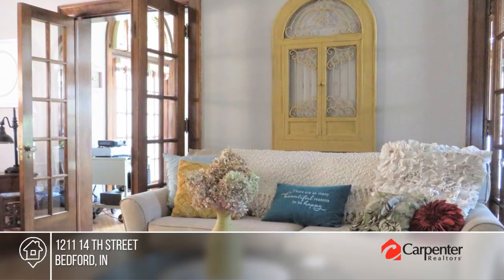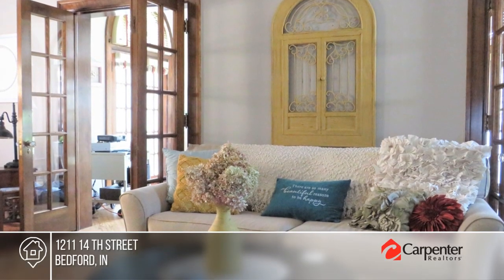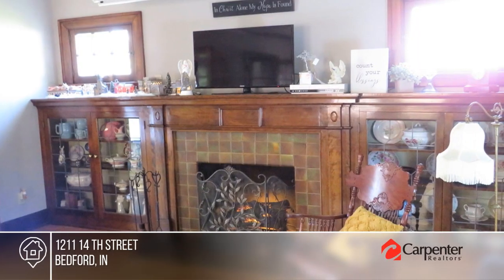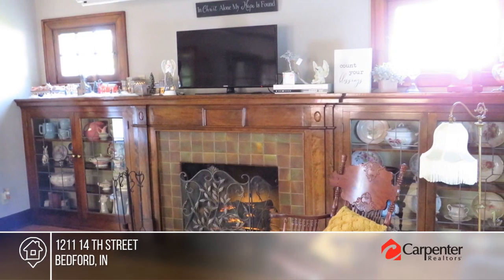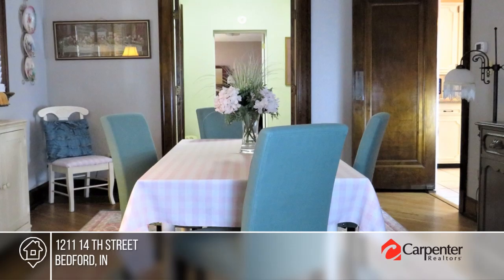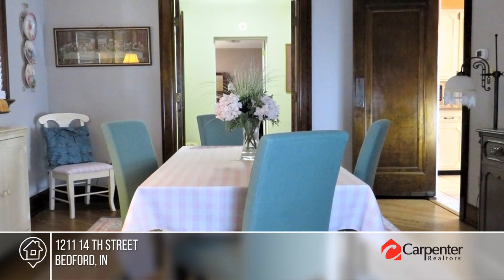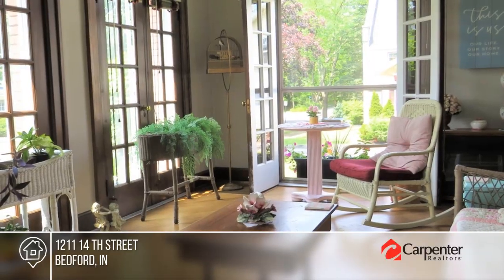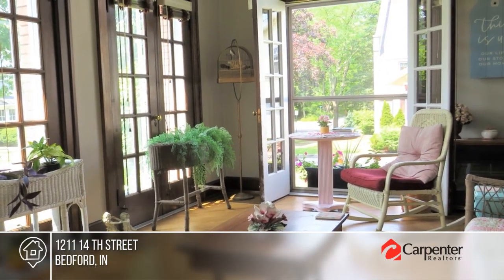1211 14 Th Street Bedford, IN | MLS# 202318521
1211 14 Th Street, Bedford, IN

AMAZING CRAFTSMANSHIP IN THIS SOLID BRICK 2 STORY WITH ENSUITE ADDED TO THE MAIN LEVEL. LOTS OF GORGEOUS WOODWORK INCLUDING FRENCH DOORS AND SUNROOM WITH PALLADIAN WINDOWS AND FUNCTIONAL DOORS TO LET IN THE BREEZE. EXTENSIVE LANDSCAPING INCLUDES TULIPS AMONG A VERY SHOWY SPRING DISPLAY. LOCATED ON HISTORICAL 14TH STREET, YOU ARE NEAR ALL AMENITIES BEDFORD HAS TO OFFER. THIS HOME HAS HAD ONLY A FEW OWNERS SINCE 1929 AND HAS BEEN CONTINUOUSLY LOVED AND WELL MAINTAINED. THE FOUR CAR GARAGE AND COVERED CARPORT ARE CONVENIENTLY LOCATED DIRECTLY OUT OF THE BACK KITCHEN DOOR. PERFECT FOR GETTING THOSE GROCERIES IN WHEN RAINING. THE DRIVE THROUGH GARAGE INCLUDES GAS OVERHEAD FURNACE, AN OFFICE AREA WITH WINDOW AC, AND LEADS TO ADDITIONAL PARKING, RARE ON THIS STREET. THE HOME OFFERS 9-12 FOOT CEILINGS, TWO FULL BATHS, TWO HALF BATHS, LOTS OF CLOSETS AND THE ORIGINAL TILE IN THE RETRO FULL AND HALF BATHS.  THE FULL BASEMENTS BOASTS A KITCHENETTE AND HAS BEEN, AND COULD AGAIN BE, LIVING QUARTERS FOR A CARE GIVER OR THE PERFECT SPOT FOR YOUR HOBBIES. THE OWNER/SELLER IS A REAL ESTATE AGENT AND IS OFFERING A 7 STAR HSA HOME WARRANTY TO THE BUYER. THIS COULD BE YOU! PROOF OF FUNDS OR PRE-APPROVAL LETTER REQUIRED TO SHOW.